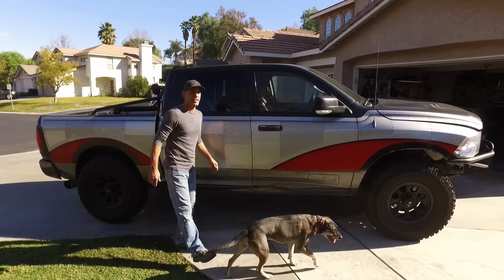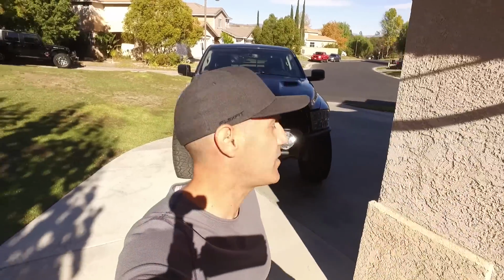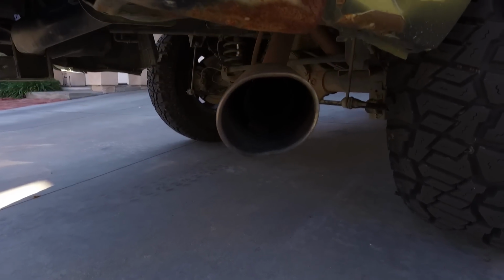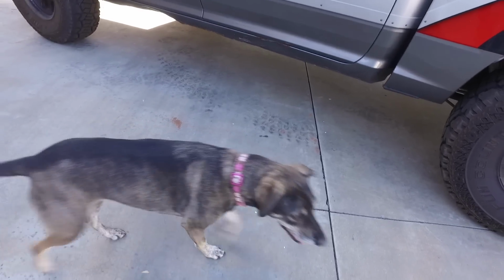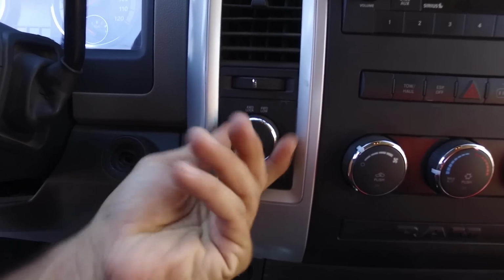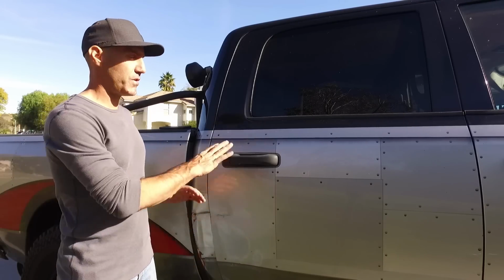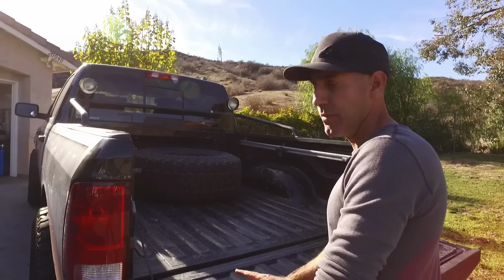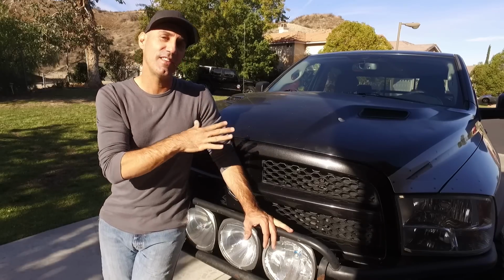Dodge Ram Hemi 1500 on 37 " Tires - This Truck is Beat but Awesome!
I bought this 2009 Dodge Ram 1500 with a 5.7 Hemi engine and 37 inch off road tires from my work and wanted to take a few minutes for a video tour!  This truck was built a few years ago by Fred Williams and Frank Aliato for the Sema show in Las Vegas and for a magazine feature.  They called it Black Sheep even though it has a fully custom paint job now.
It has 37"  Dick Cepek Fun Country tires and sits on mostly stock suspension and has very little lift...which gives it a fantastic stance.
The transfer case has been swapped for a beefy Jeep wrangler Rubicon 4:1 unit.
This year we hurt the engine during production of the web show Dirt
Every Day for the Motor Trend You Tube channel and it has sat in my driveway since then.  Recently they let me buy the truck and I wanted to share with you how cool this thing is.